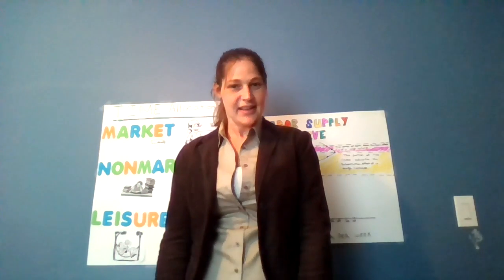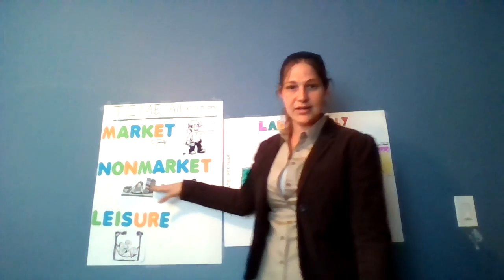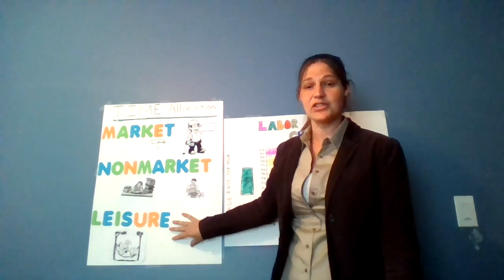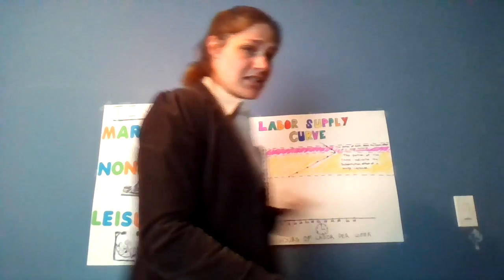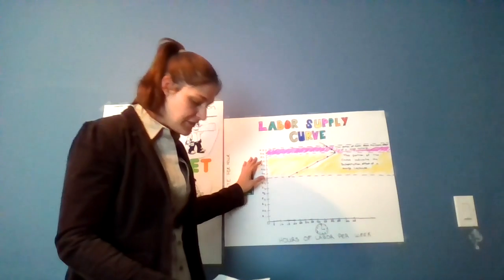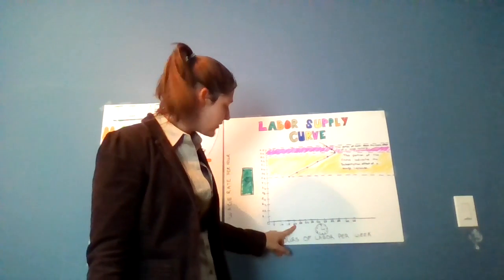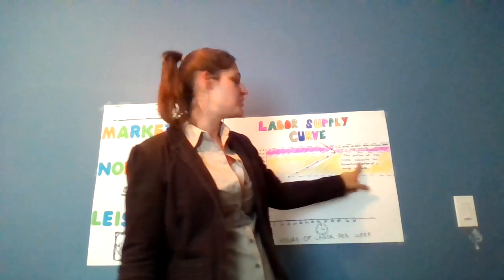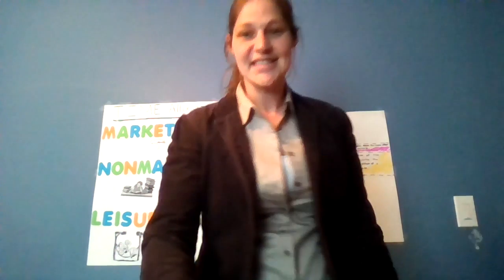Time Allocation Miroeconomics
backwards bending labor supply curve, time allocation, market work nonmarket work and leisure time